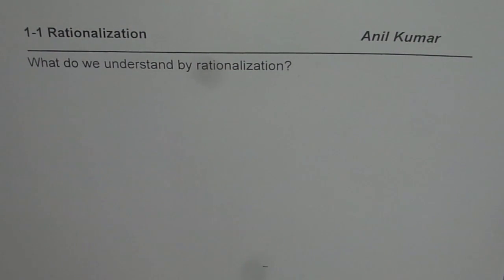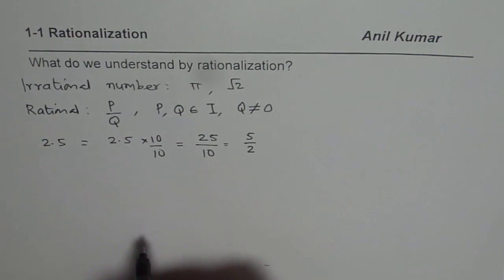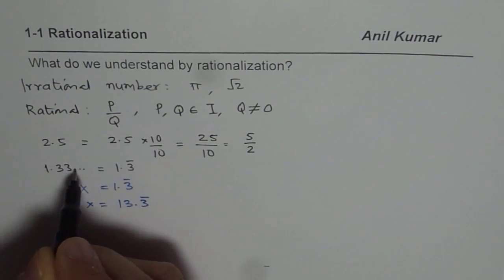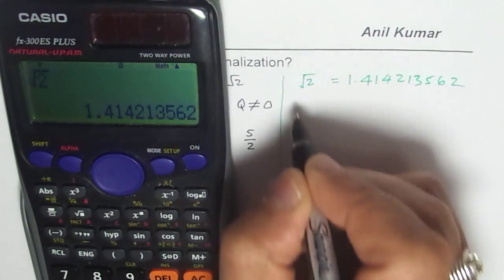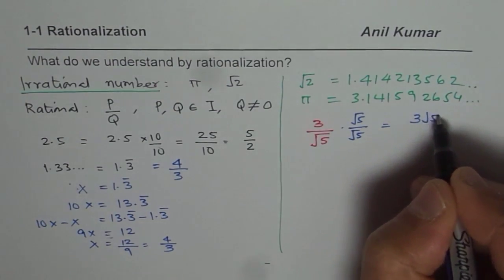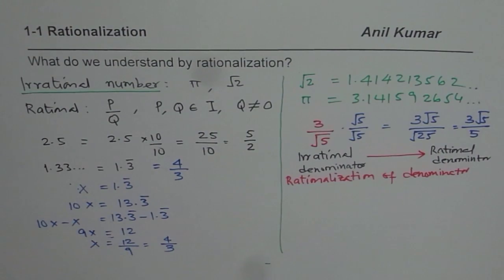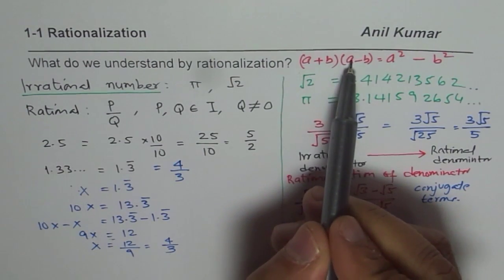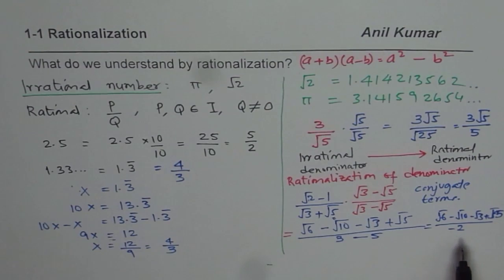What do you understand by Rationalization of Denominator